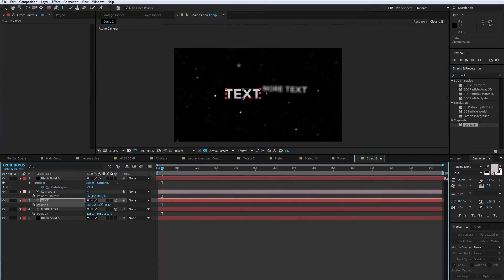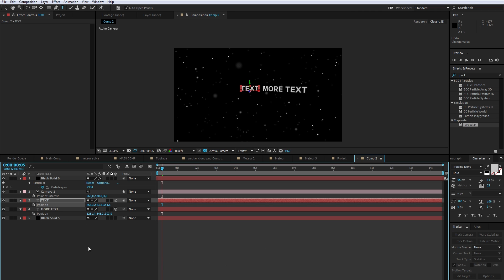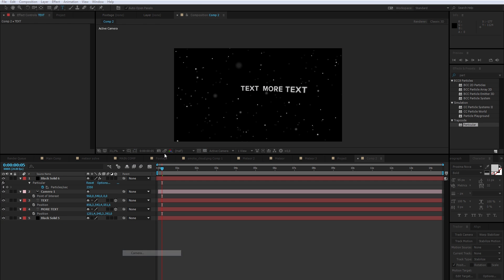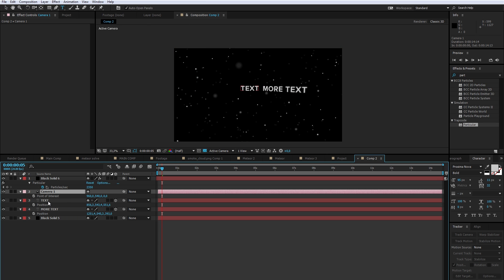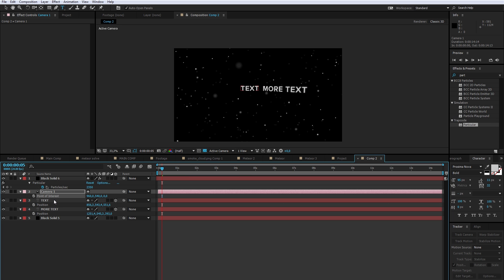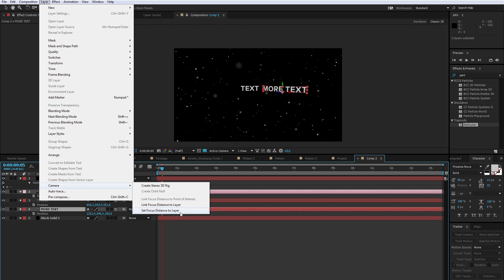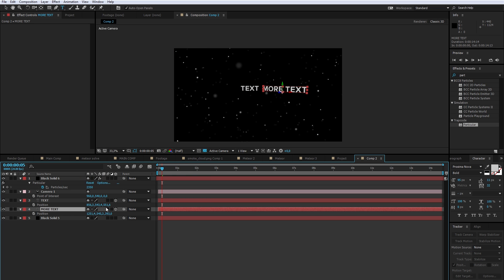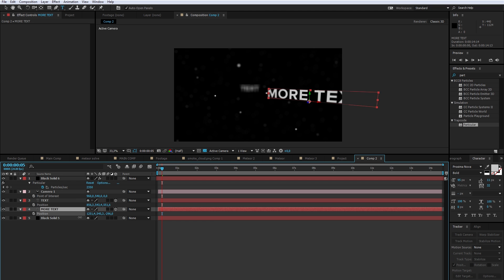After Effects Tutorial: Link Focus Distance to Layer (Quick Tip)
In this After Effects Tutorial / Quick Tip I will show you how to link After Effects camera focus distance to a 3D layer. Doing this will deffinately save you some time getting your focus right in your motion graphics or VFX work so watch the video to learn how to do it and stay tuned for new After Effects Tutorials and Quick Tips every week!